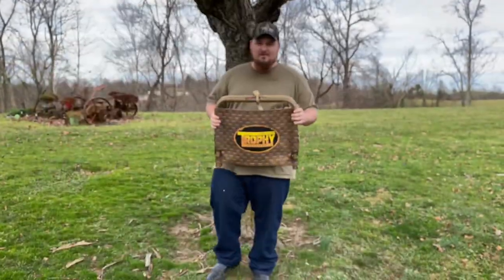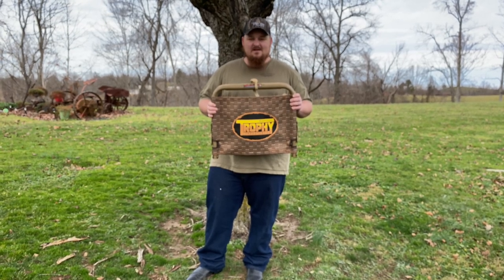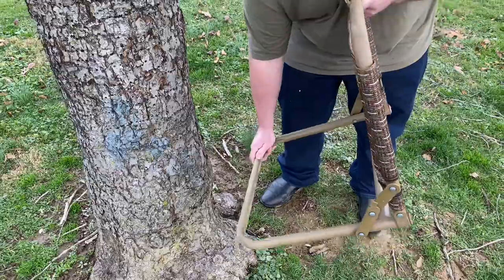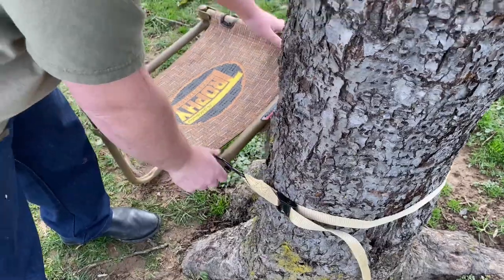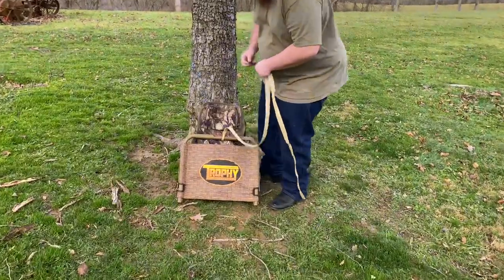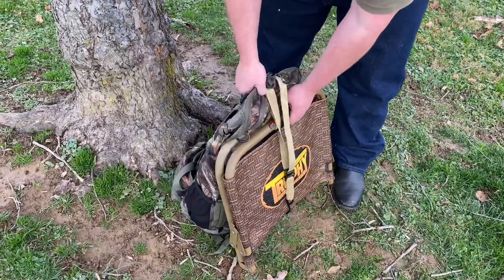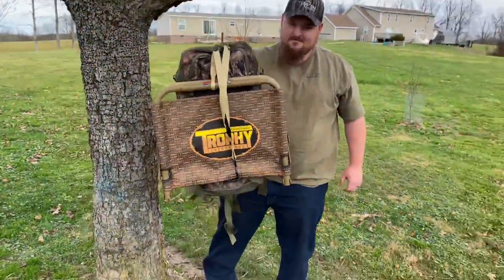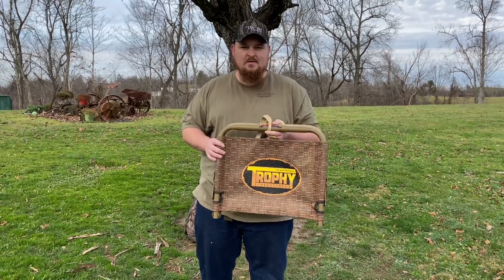“Best Hunting Seat” Trophy Tree Stand Tree Seat Review/ setup for deer hunting